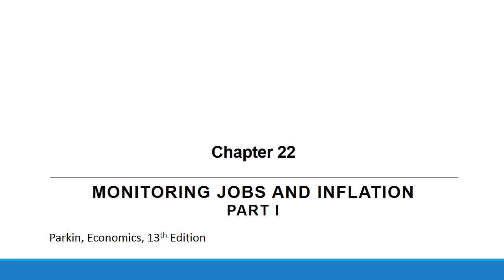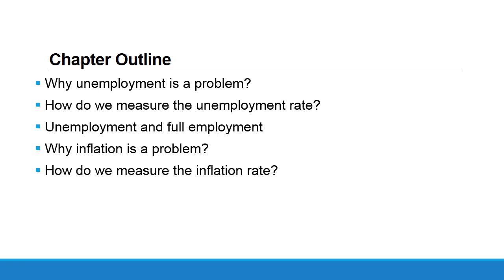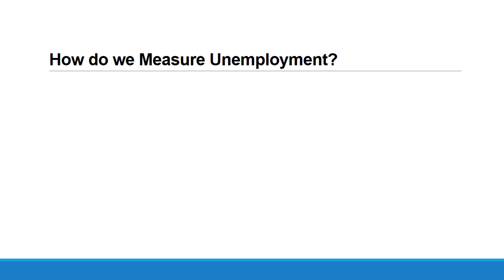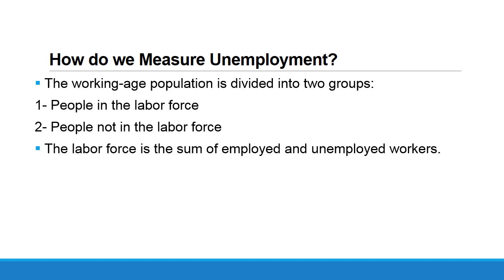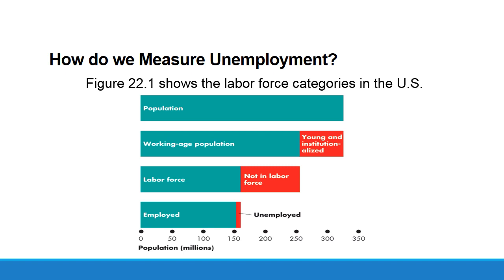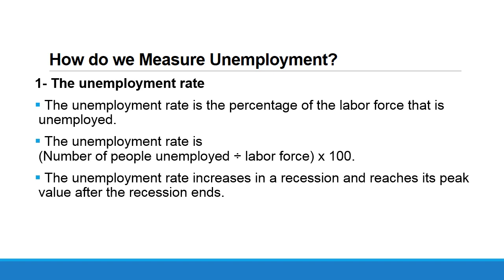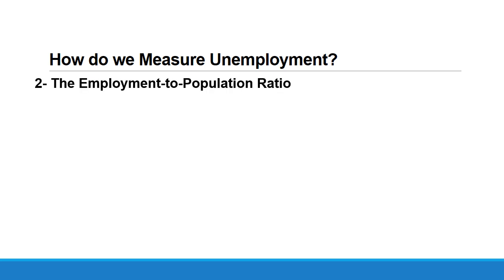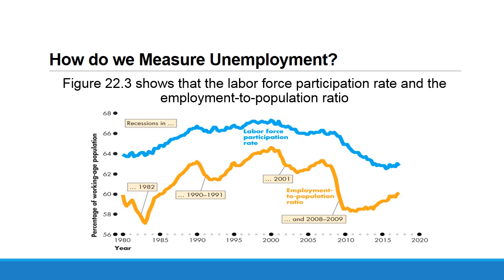اقتصاد II - د. وليد يوسف - Chapter 22 Monitoring Jobs and Inflation Part I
برنامج الدراسة باللغة الانجليزية الفرقة الأولي
اقتصاد - د. وليد يوسف
Chapter 22   Monitoring Jobs and Inflation   Part I